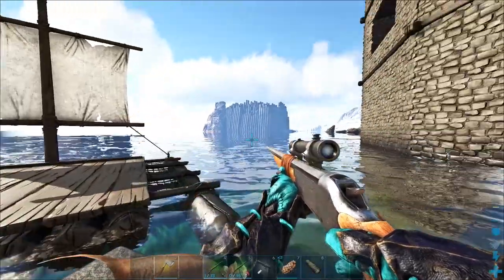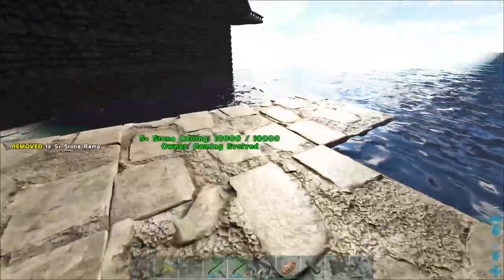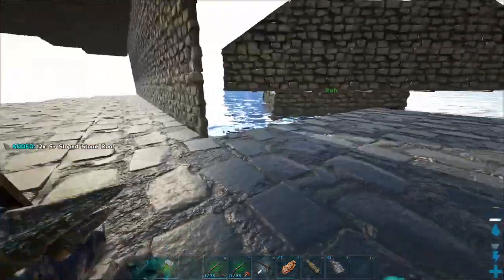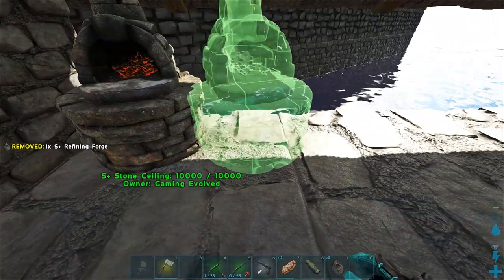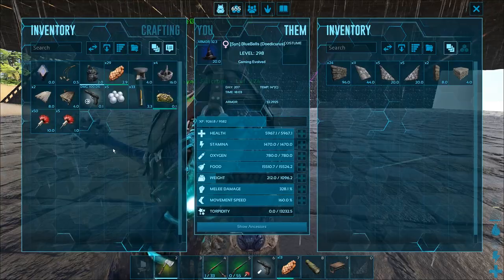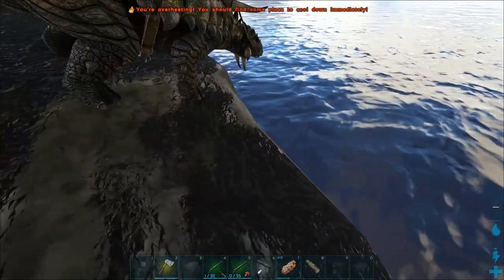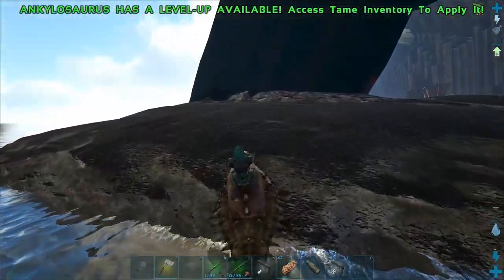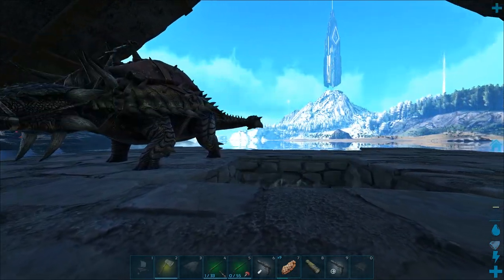FORGE ON A RAFT! COLLECTING METAL AT THE WYVERN CREVASSE! - Ark: Survival Evolved [S4E21]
FORGE ON A RAFT! COLLECTING METAL AT THE WYVERN CREVASSE! - Ark: Survival Evolved [S4E21] W/ SYNTAC